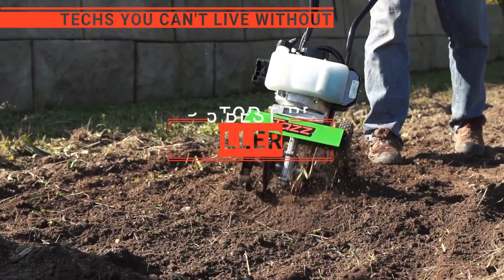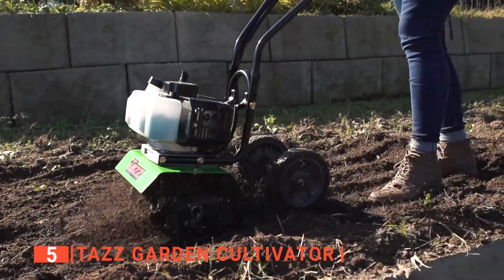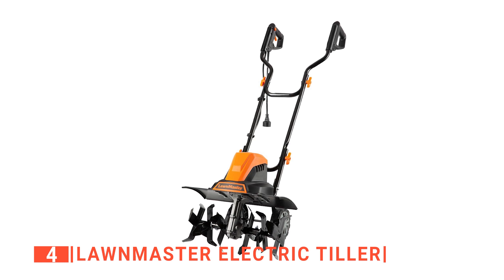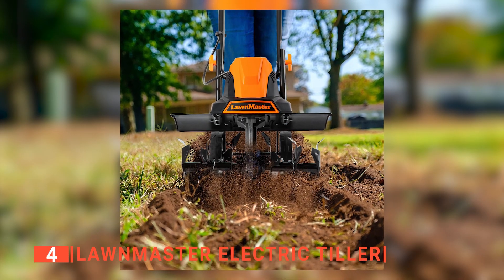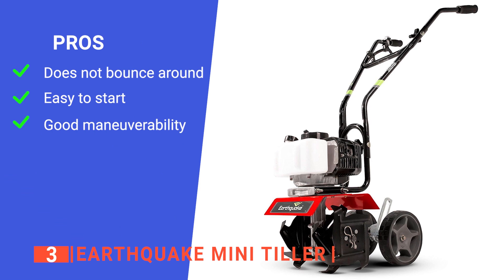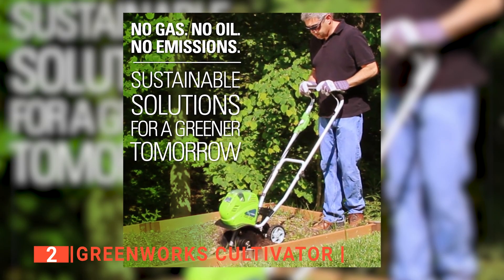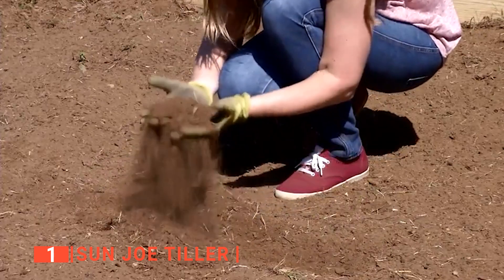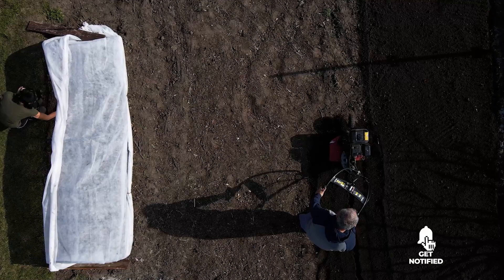Don't buy a Tiller until you see This!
Tillers: Hey guys, in this video, we’re going to review the pros and cons of the top 5 best Tillers for sale right now.
(paid links)
00:00 Intro
00:28 5️⃣ TAZZ Garden Cultivator
02:27 4️⃣ LawnMaster Electric Tiller
04:31 3️⃣ Earthquake Mini Tiller
06:03 2️⃣ Greenworks Cultivator
07:53 1️⃣ Sun Joe Tiller

If you are looking for a tool that can turn the soil, mix in fertilizer, and compost, then you need to invest in a tiller and fire it up now. These machines make preparing your vegetable garden and flower beds easy and faster. With so many brands available in the market, this video will help you make an informed choice.

In today’s video, we are going to look at the top five best Tillers available on the market today. We have made this list based on our own opinion, research, and customer reviews. We have considered their quality, features, and values when narrowing down the best choices possible. If you want more information and updated pricing on the products mentioned, be sure to check the links above.